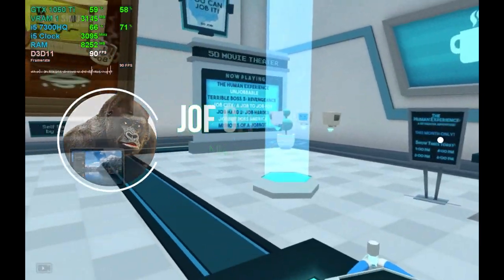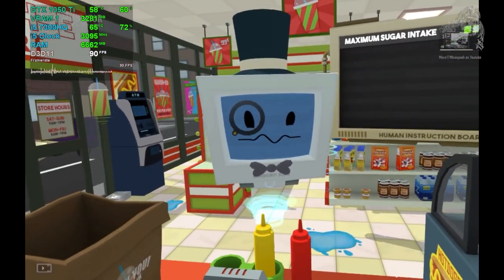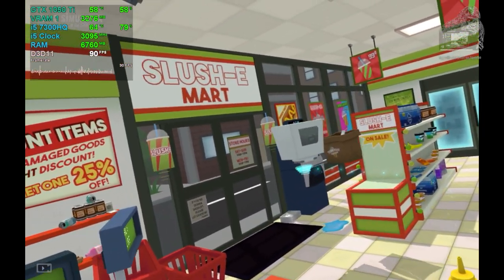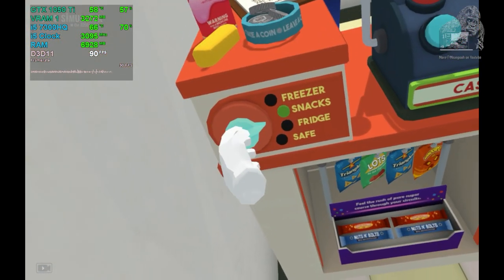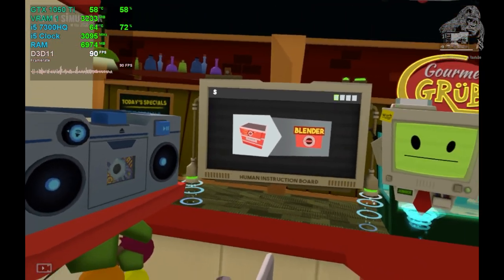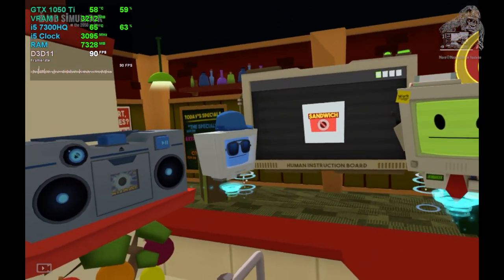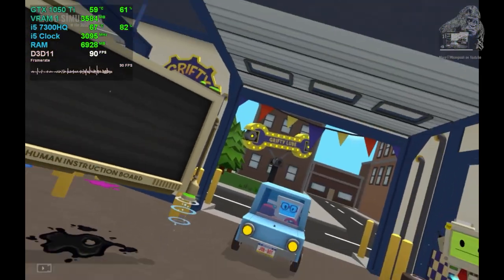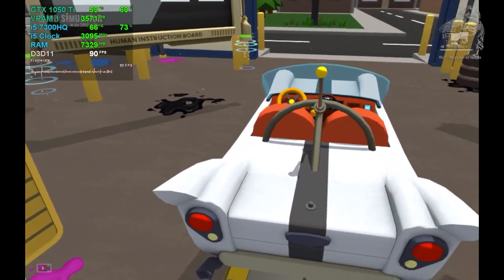Job Simulator w/ Samsung Odyssey+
Seagate 2TB FireCuda Gaming SSHD SATA 6Gb/s Flash Accelerated (8GB) Performance Hard Drive